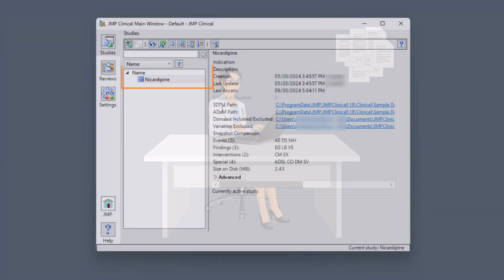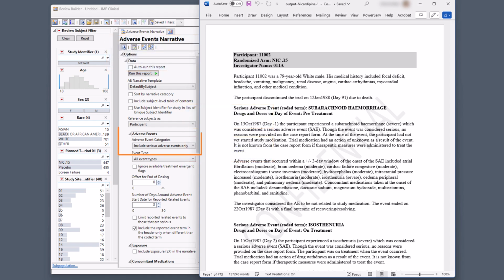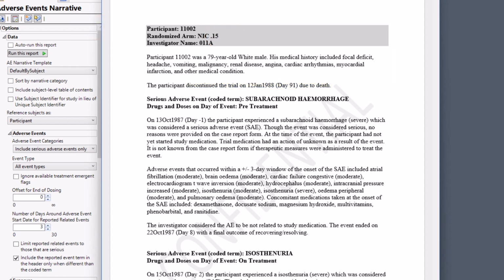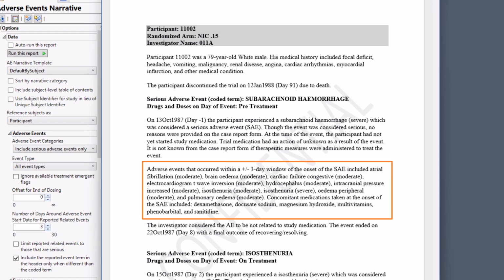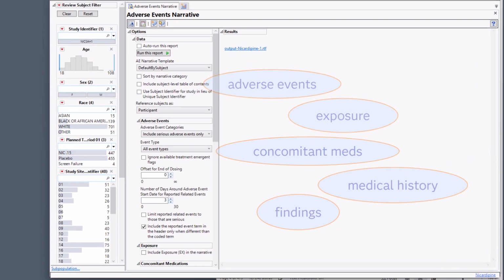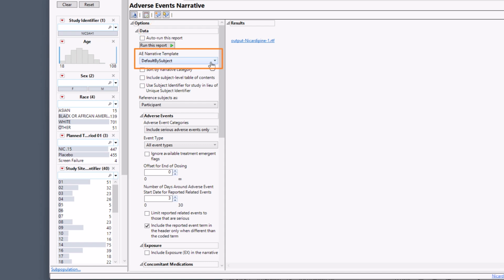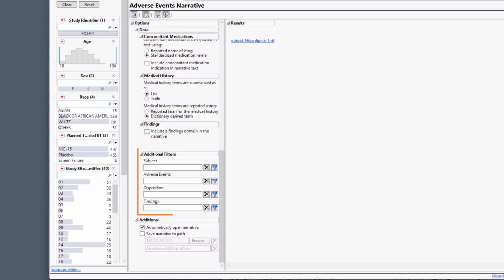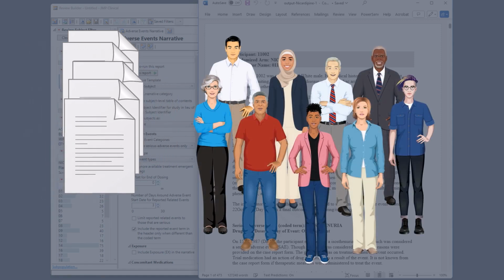How to Create an Algorithmic FDA Medical Query Risk Report in JMP Clinical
The Algorithmic FDA Medical Query (aFMQ) Risk Report uses FMQs with associated algorithms to calculate risk measurements for each query. This report requires an Excel file with the FMQs.

Get the download link and instructions for saving the required Excel file

This video was recorded in JMP Clinical 18.0 (with the Review Subject Filter portion of the report hidden). If you are using JMP Clinical 17.2, there is no option to separate sex-specific aFMQs. Running or re-running the report is considerably more time consuming in 17.2 compared to 18.0.